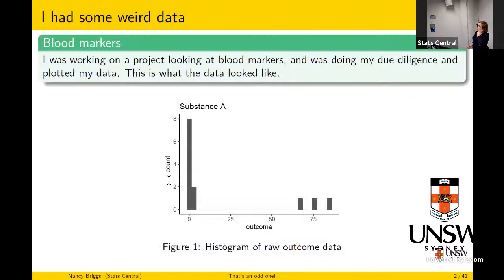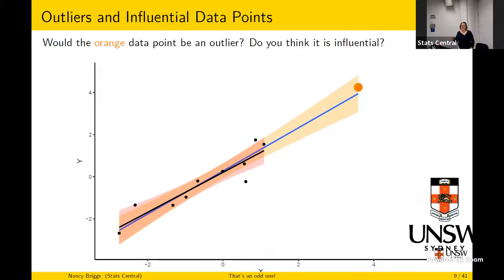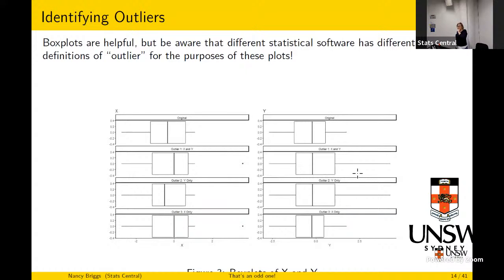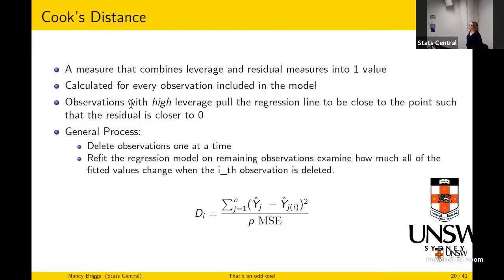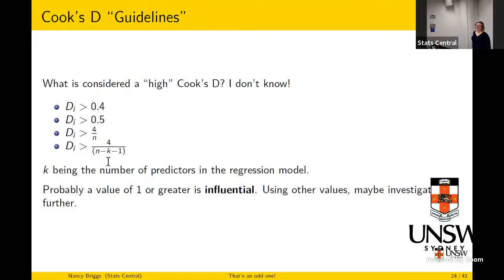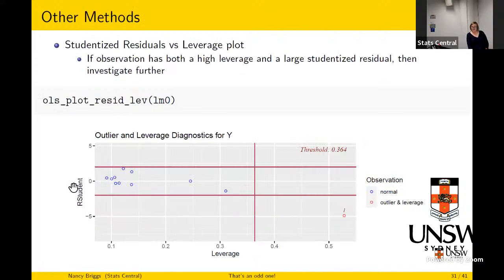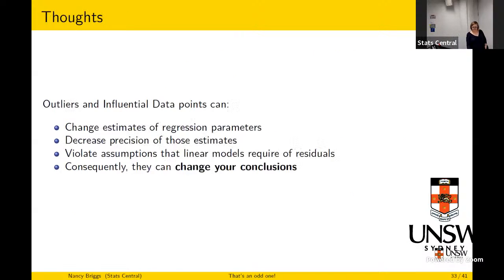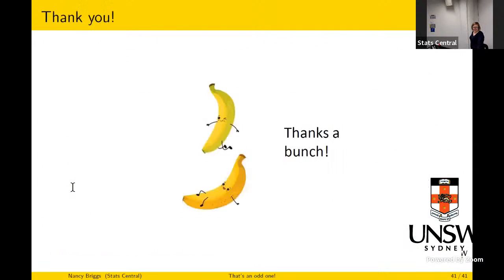That’s a strange one! Identify and deal with outliers and influential data points - Nancy Briggs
Everyone has found an “extreme” value in their data at one time. Assuming the data point is valid, how should you address it? This seminar will discuss identification of “outliers” and their influence on results, discuss remedies (some good and not so good) and provide resources for dealing with those extreme values.